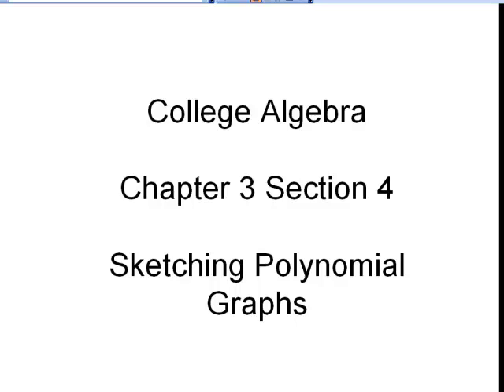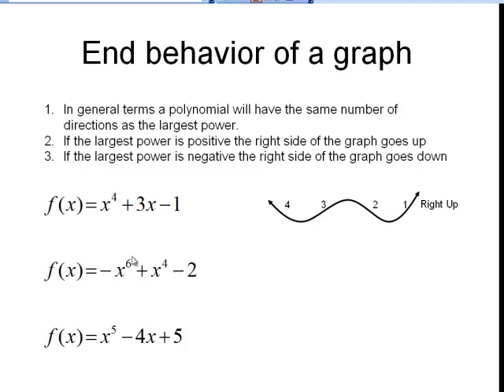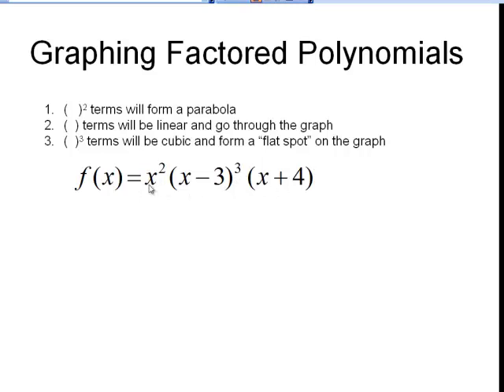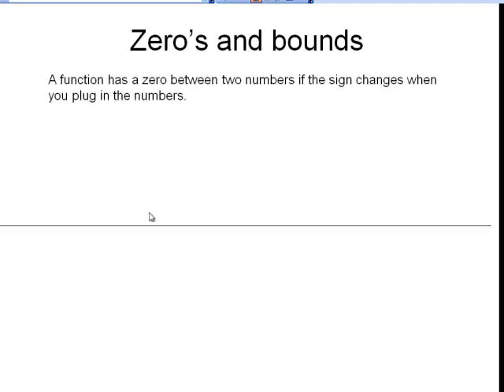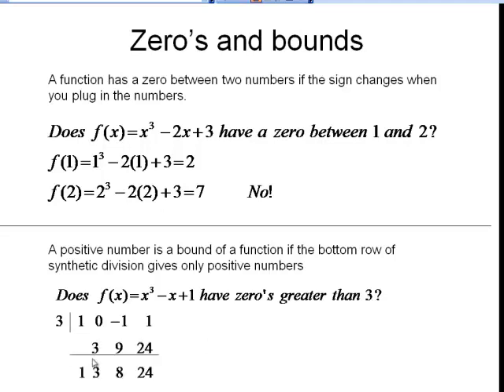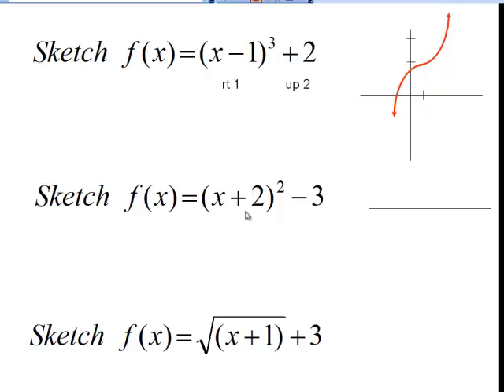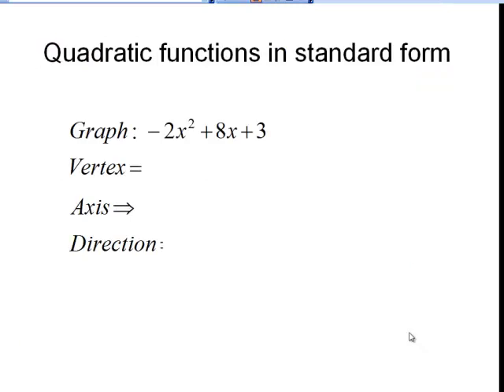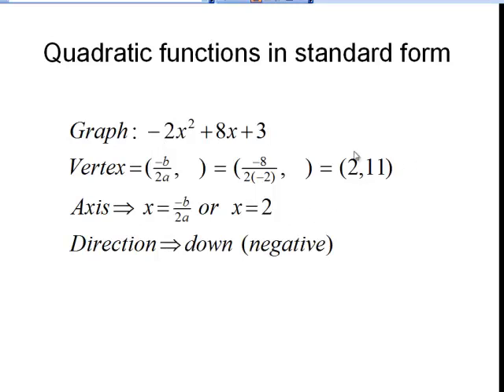1314 Ch 3.1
More graping and parabolas